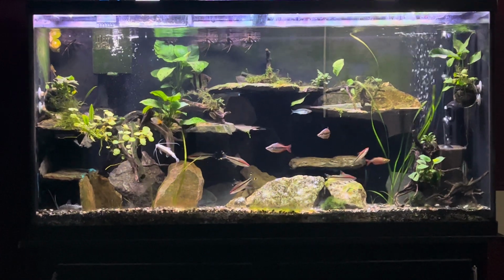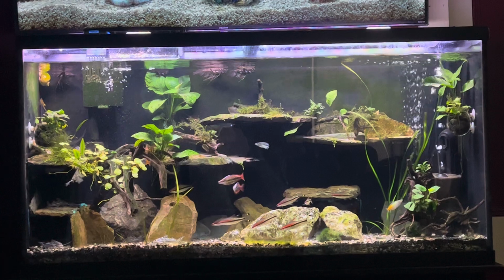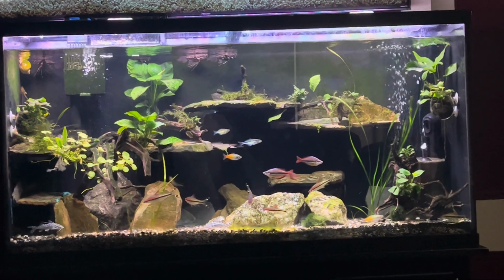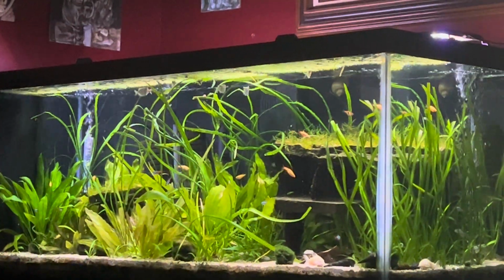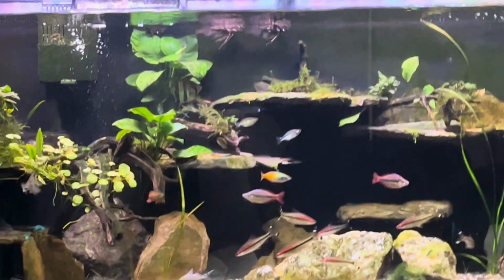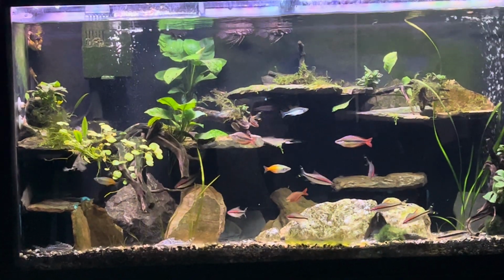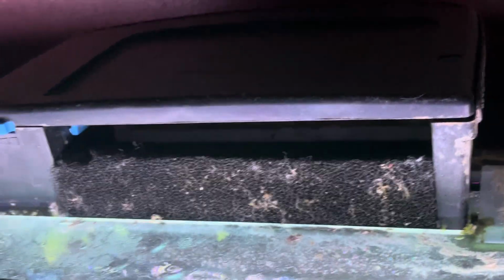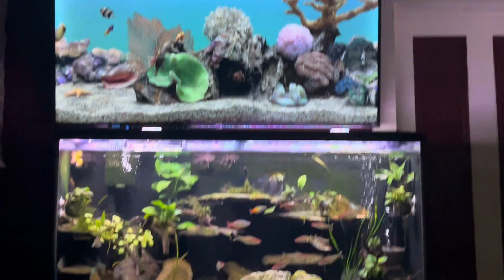When it comes to filtration of aquarium water the choice is strictly up to you.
There  are many ways to achieve the same results when it comes to our aquarium water and how we filter it.  The choice  is yours.  You can spend as little or as much as  you care to when it comes to filters. Research is your best friend before making that decision.